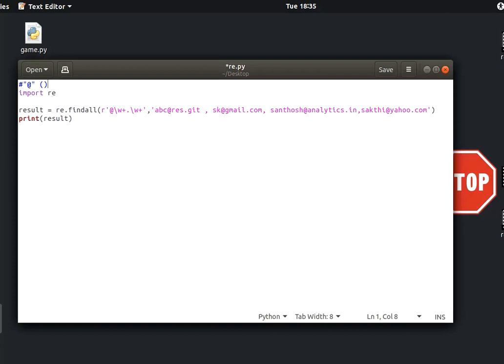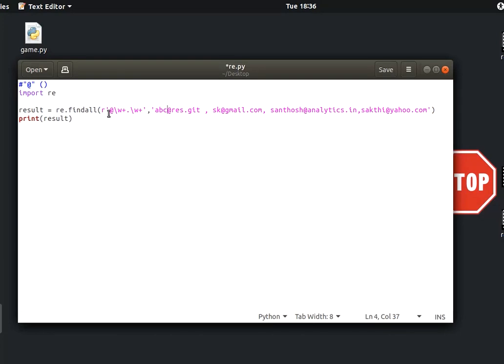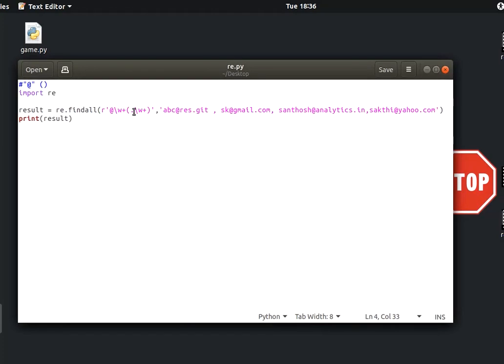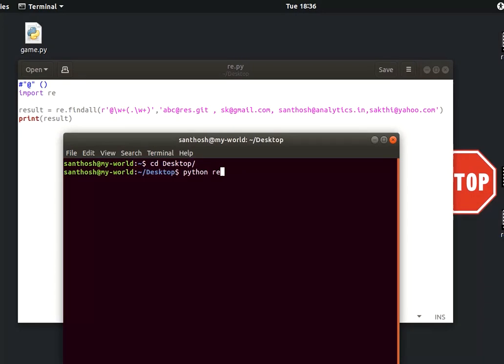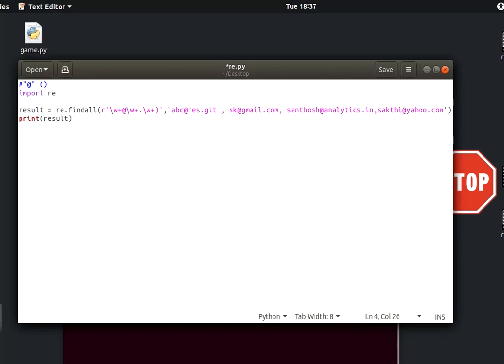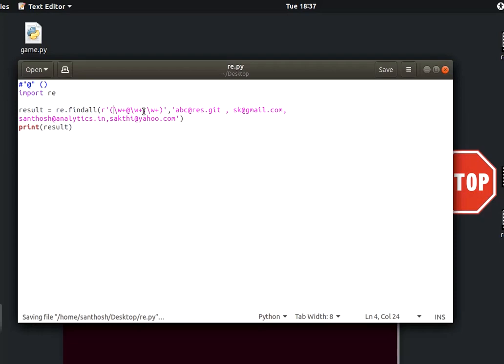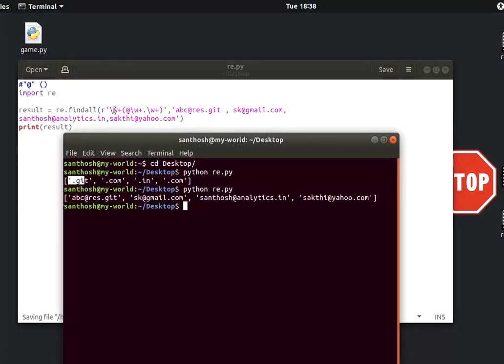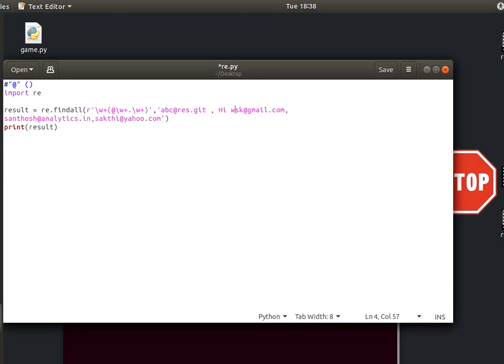Python RegEx in tamil -VII| Python Regular Expressions Tamil Tutorial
This video we are discuss about interesting topic like Python Regular Expression in Tamil , Every Programmer know about this Topic.